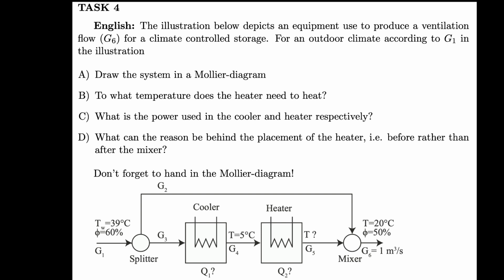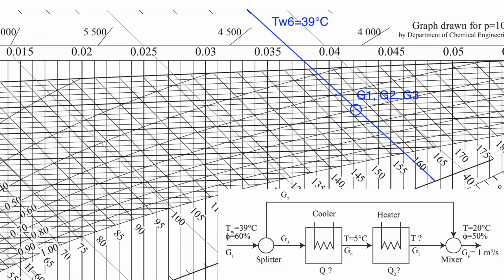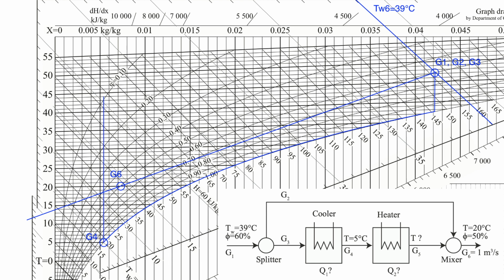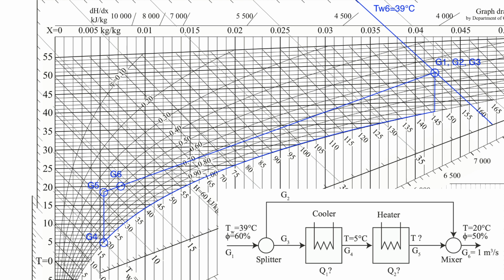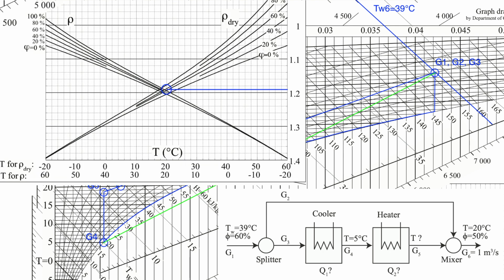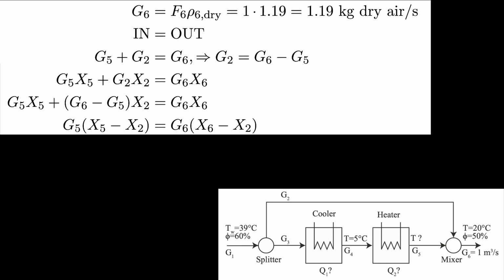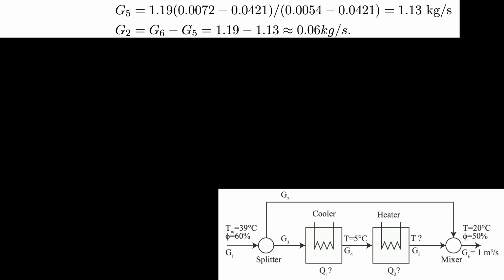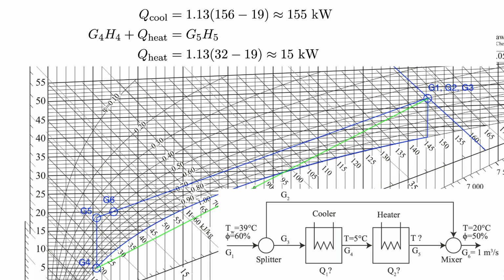Exam task moist air 2023-01-14 (KETF40)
Exam task for moist air in the course Mass Transfer in Environmental Engineering